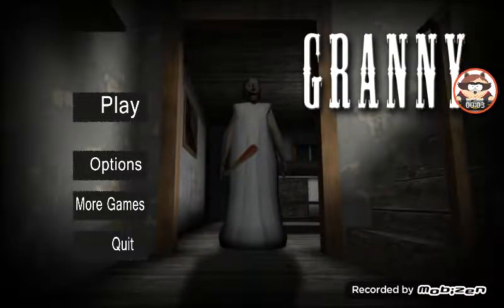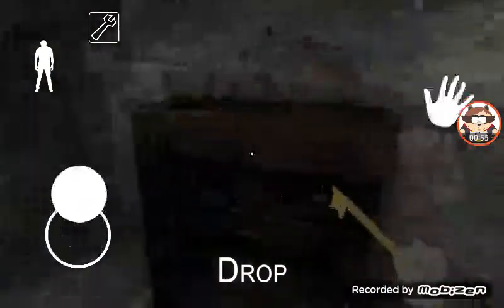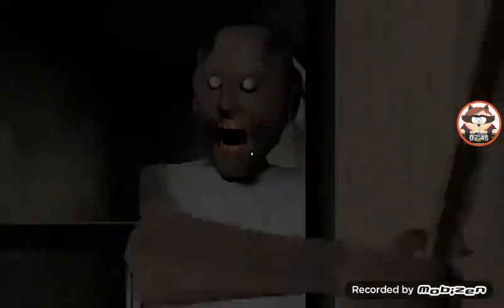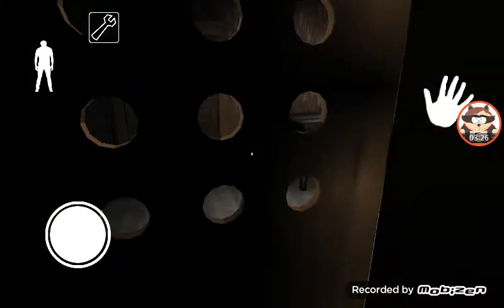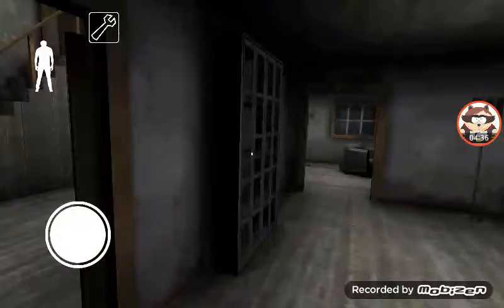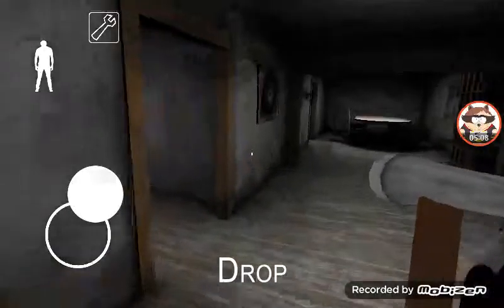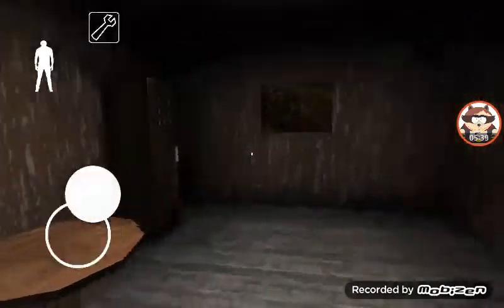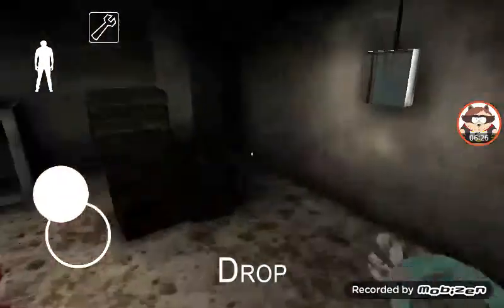ALL THE OTHER KIDS BETTER RUN | Granny (GOOD ENDING)